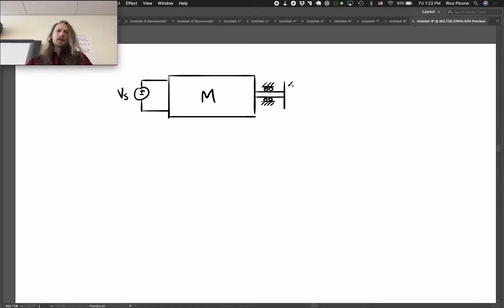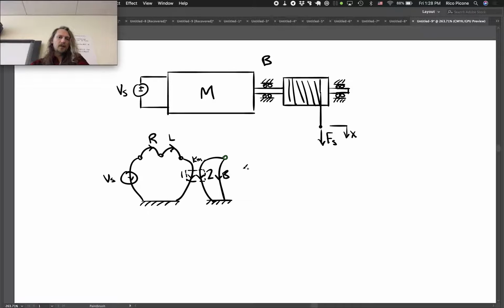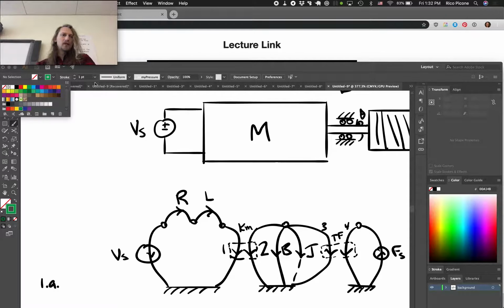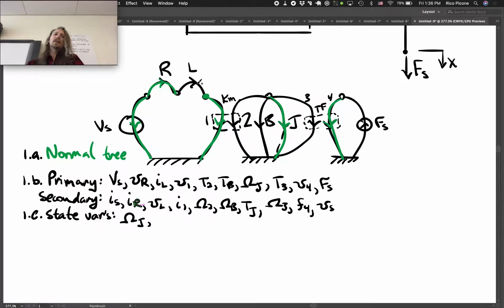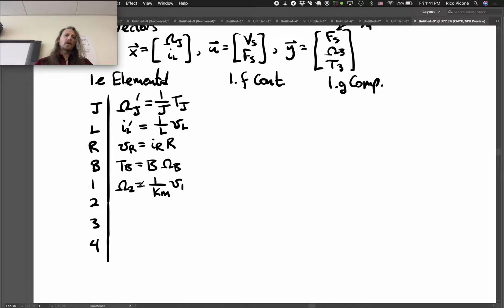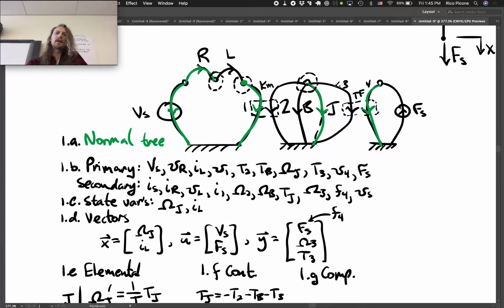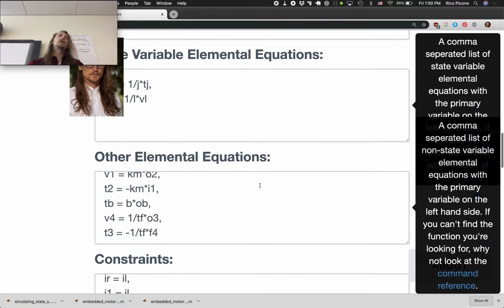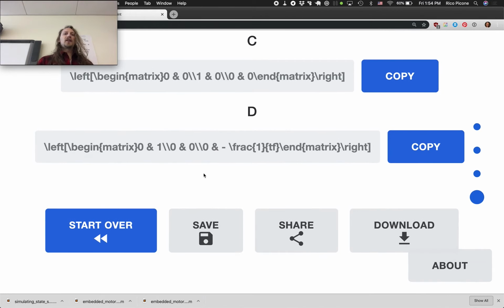04.06.2 Motorized wire dispenser state-space model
Wheren a state-space model for a motorized wire dispenser with a spool is developed. The StateMint software is used. This lecture was recorded at Saint Martin's University in the Fall 2019 term as part of the course Mechatronics ME/EE 345 (see the course It is the property of the instructor Dr. Rico Picone.